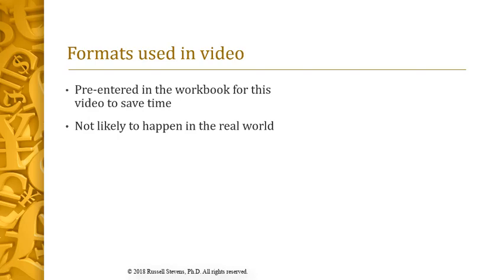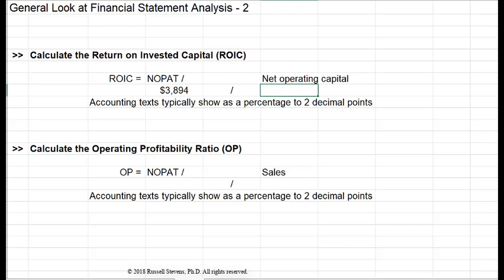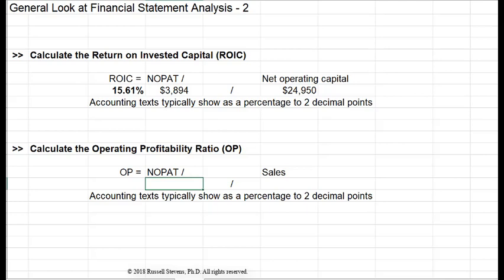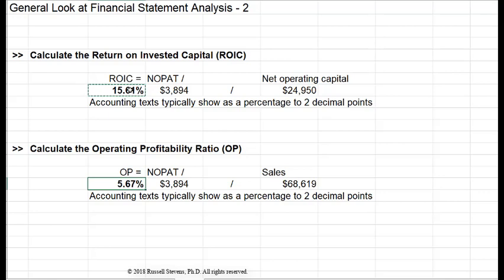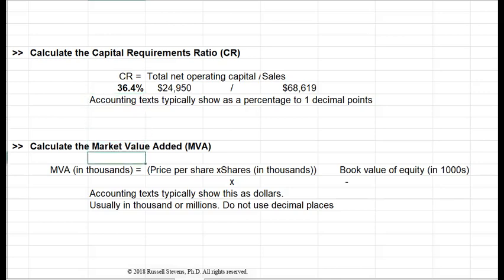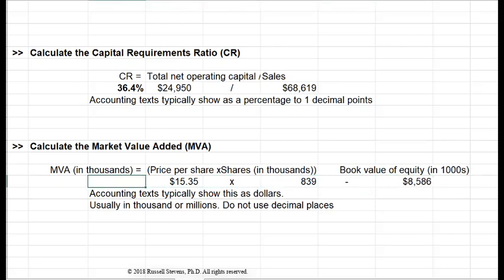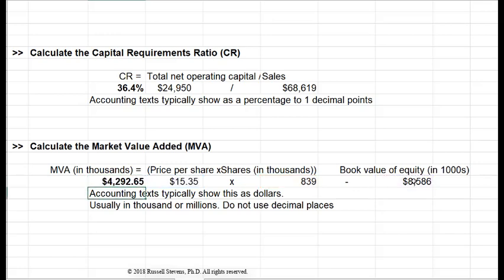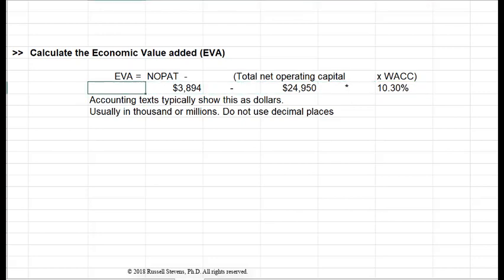General Look at Financial Statements Pt 2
This video shows how to calculate Net Operating Profit after Taxes (NOPAT), Operating Current Assets, Operating Current Liabilities, Net Operating Working Capital (NOWC), Total Net Operating Capital, Net Investment in Operations, Operating Capital, and Free cash flow (FCF). It also shows where the data is sourced and includes basic Excel instruction to show how to do the formulas needed.  If you are not taking one of my classes, you can obtain that document by sending an email to with the word Ratio in the subject line.